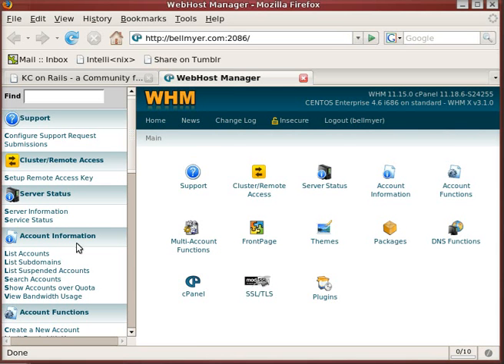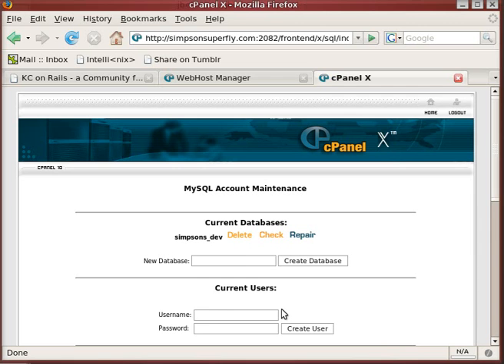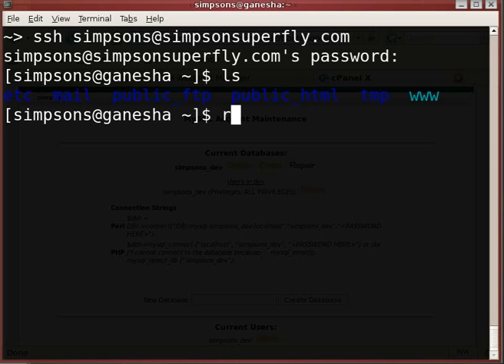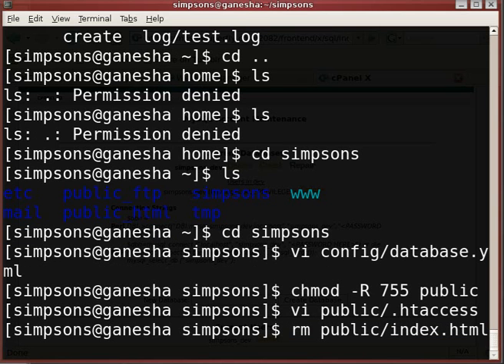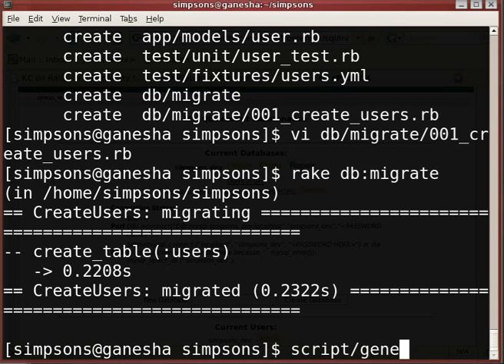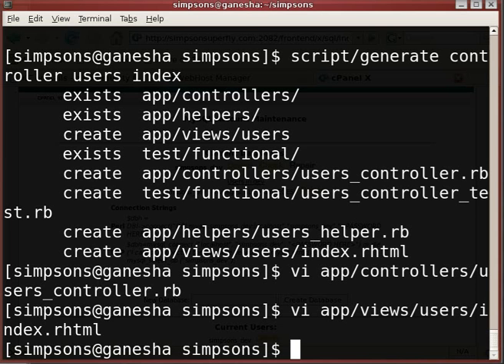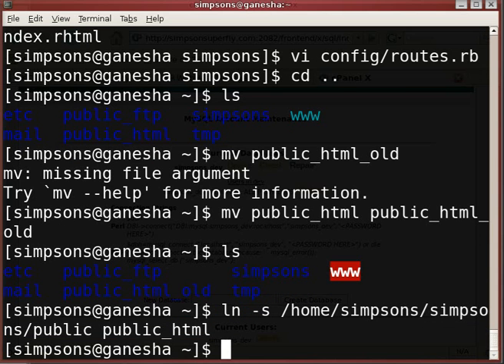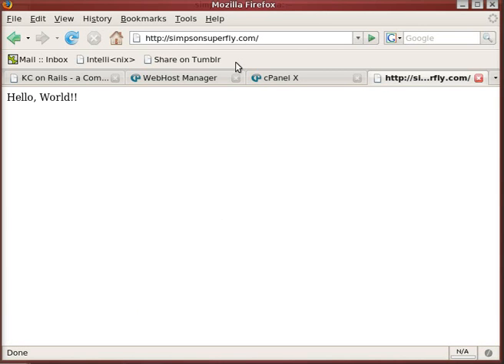Create a Ruby on Rails Project from Scratch on Site5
This is me, creating a simple rails application on Site5.  There are a lot of gotchas, so hopefully having a video capture will help others iron these out.

The amateurish nature of this vid is part of it's charm, btw.